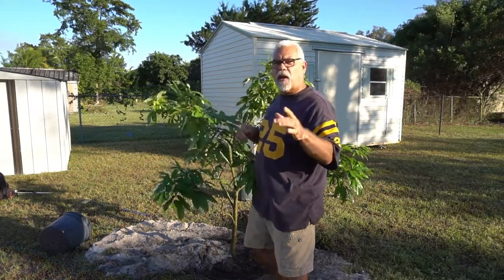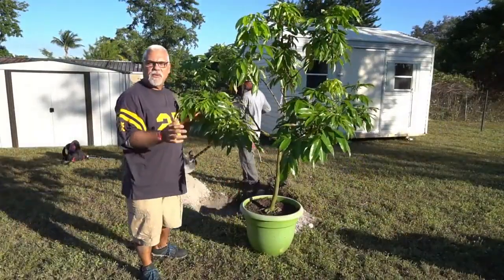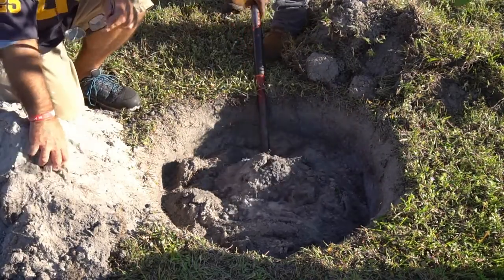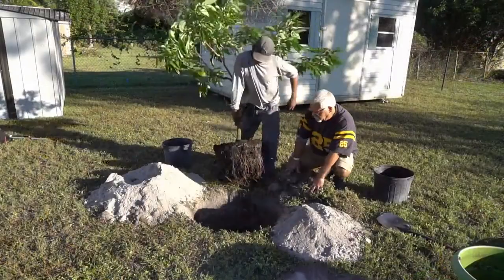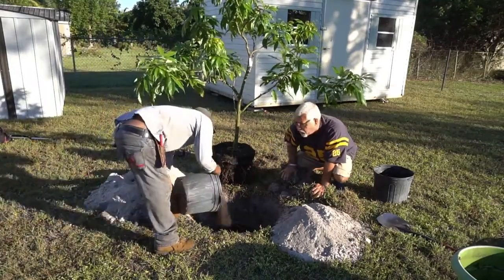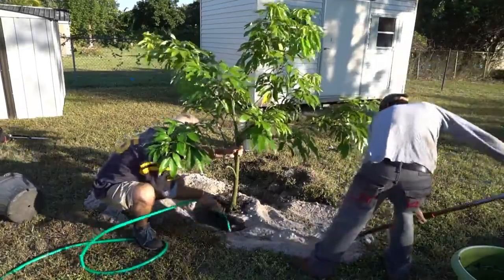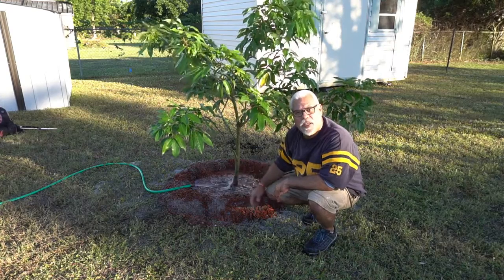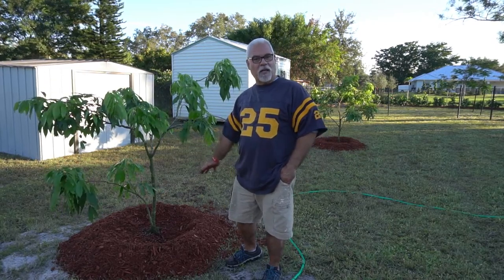Part one - Complete guide to planting litchi - lychee trees in poor sandy soils.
How to plant litchi lychee trees in sandy soil. Water, soil, sun and nutrients.